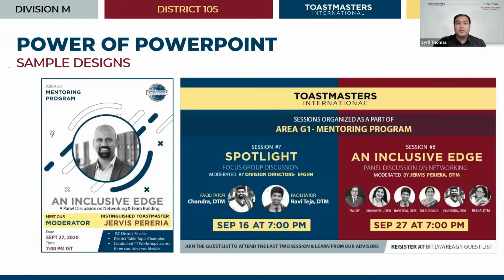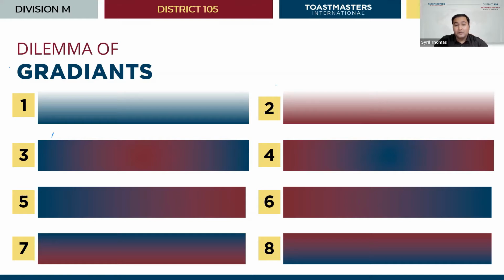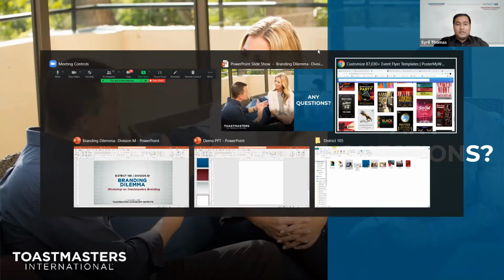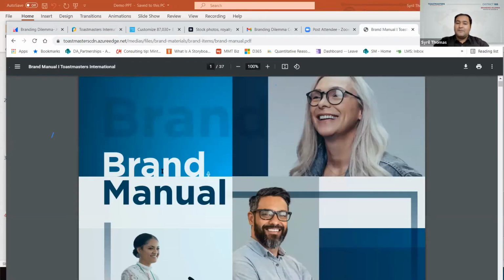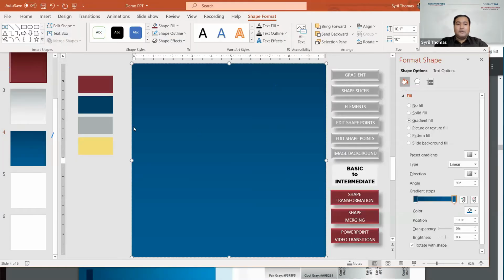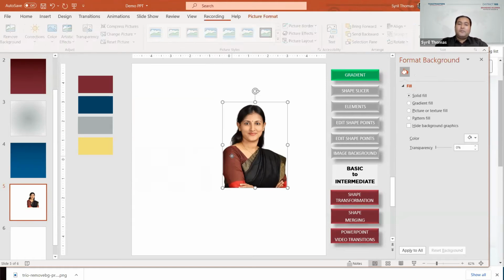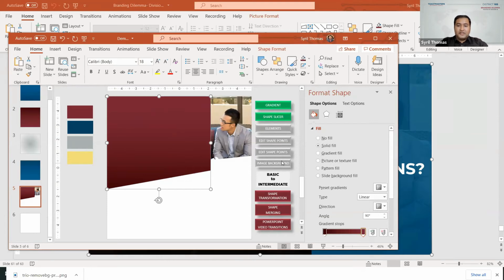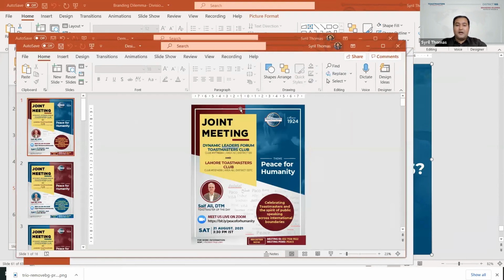Designing Toastmasters posters with PowerPoint - Branding Workshop Part 2 by Syril Thomas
What is the best tool for creating a Toastmasters Poster?

You can do spectacular things, even with POWERPOINT if you are gifted with creativity and have clear content.

This is the second part of a workshop on Toastmasters Branding hosted by Division M in association with TLI of District 105  on August 07, 2021.

Branding expert TM Syril Thomas is the trainer.
Your Branding Dilemma ends here !!!